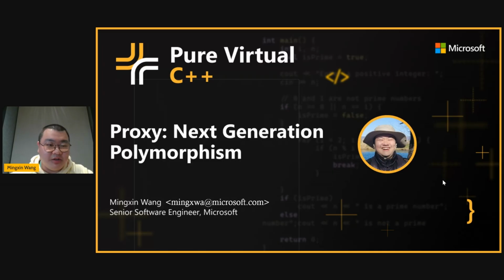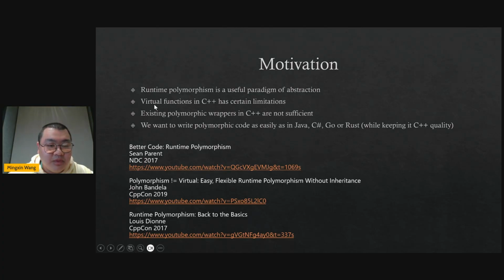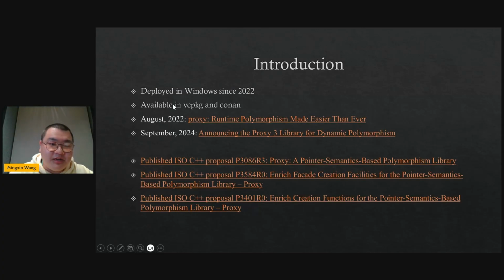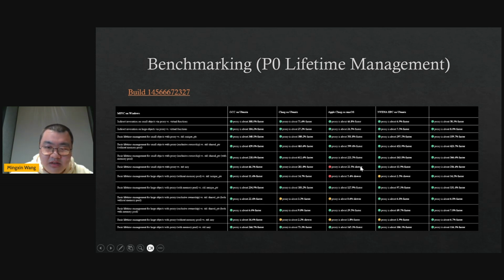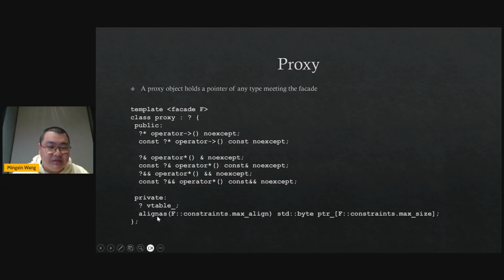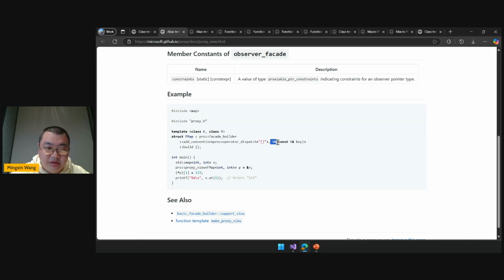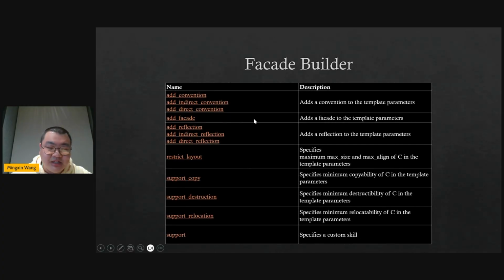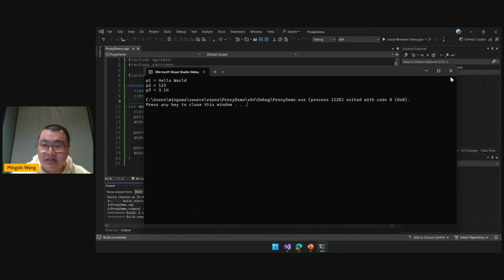Proxy: Next Generation Polymorphism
Modern C++ demands a rethinking of polymorphism that moves beyond the constraints of classical inheritance while preserving performance and safety. In this talk, I will introduce Proxy — an open-source header-only C++20 library for non-intrusive polymorphism designed and refined by Microsoft. Proxy leverages pointer-based lifetime management to offer a GC-like capability without incurring the overhead of a garbage collector. Please find more information from our GitHub repository The library’s design is a response to long-standing challenges in traditional polymorphic code. It provides an alternative to inheritance by allowing any expression, be it member functions, free functions, operators, or conversions, to participate in a unified abstraction. Developed with portability, efficiency, and ease-of-use in mind, Proxy is engineered as a freestanding solution that works consistently across platforms—from embedded systems to operating systems, where it has been deployed in production since 2022. Key points of discussion will include: Non-Intrusive Abstraction: How Proxy eliminates the need for inheritance, making polymorphic interfaces simpler yet powerful; Lifetime Management: The innovative approach to managing object lifetimes, which offers performance competitive with hand-crafted solutions while avoiding common pitfalls; Flexibility and Performance: Detailed considerations on balancing API accessibility and efficient resource handling in a modern C++ ecosystem; Real-World Impact: Lessons learned from using Proxy in a large-scale, production environment, and a comparison with alternative polymorphic programming techniques. Join me for an in-depth exploration of Proxy’s design decisions, practical applications, and potential future directions that reimagine polymorphism for the next generation of C++ development.